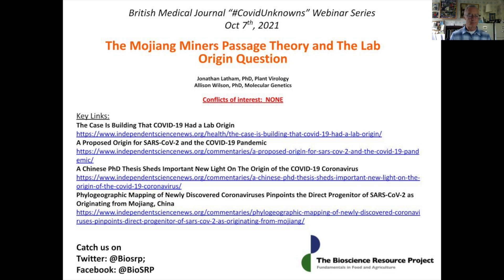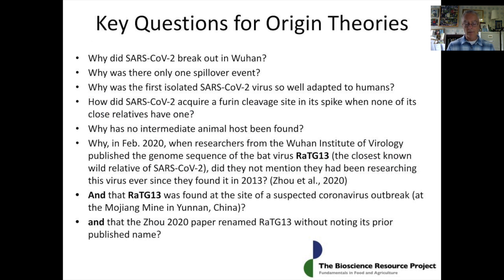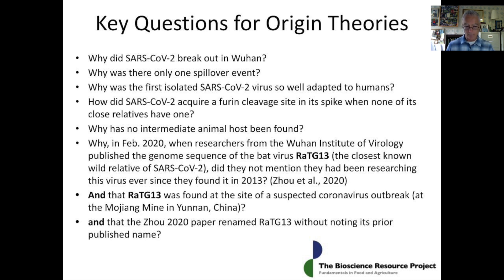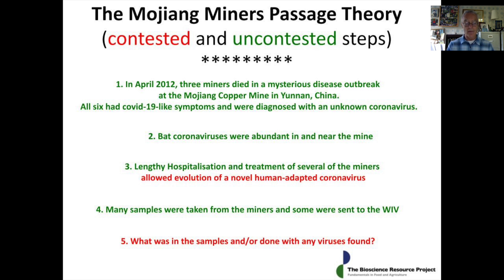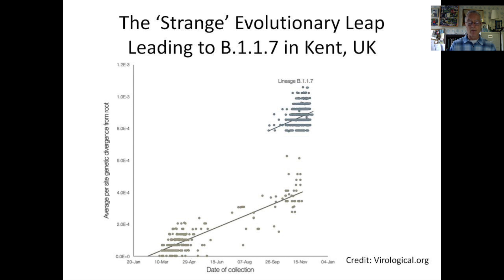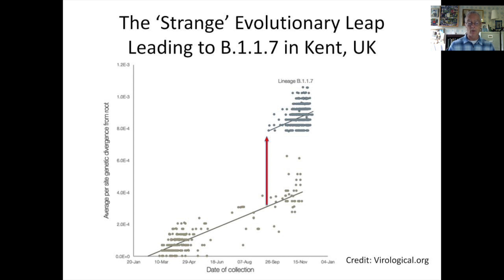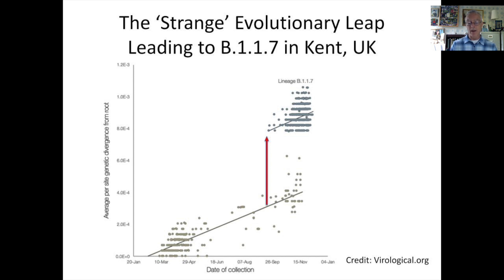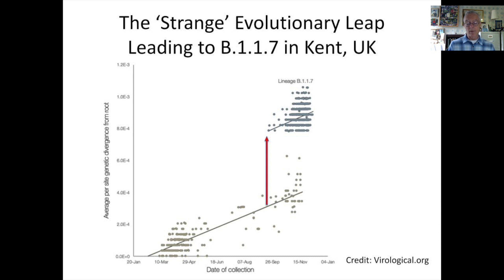How the Evolution of Novel COVID-19 Variants Validates the Mojiang Miners Passage theory.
There is one aspect of our Mojiang Miners Passage theory that some readers have found difficult to accept. It is the idea that one or more bat coronaviruses evolved into SARS-CoV-2 (or a very similar virus) inside the body of one hospitalised miner. This part of our theory presumes that hundreds of mutations (and by implication several decades of virus evolution) could have occurred in 6 months inside one infected miner. Is it far-fetched? This video is a presentation I gave to the British Medical Journals’ 'CovidUnknowns' webinar series on Oct 7th, 2021.

In the talk, I point out how a number of recent studies have found that viruses within single individuals (probably with compromised immune systems and long term infections and therefore very much like the miners) can undergo huge evolutionary leaps. For instance, the B.1.1.7 variant that arose in the UK in Sept 2020, and went on to dominate its pandemic, is now thought entirely to have arisen inside just one person. B.1.1.7 carries 23 unique mutations not present in the general population. Thus, at a stroke, a virus inside a single person is believed to have evolved far further than have any of the viruses comprising the entire rest of the UK pandemic, which featured millions of infections. As I explain in the talk, the hyperevolution that led to B.1.1.7 can be readily accounted for by the unusual internal dynamics of virus evolution in long term COVID-19 infections. Thus the remarkable rise of novel variants, which are driving the the pandemic itself, also validate a key aspect of the theory behind the Mojiang Miner Passage hypothesis.
This is a lightly edited re-recording of Dr Jonathan Latham at the BMJ covidunknowns 2021 webinar.